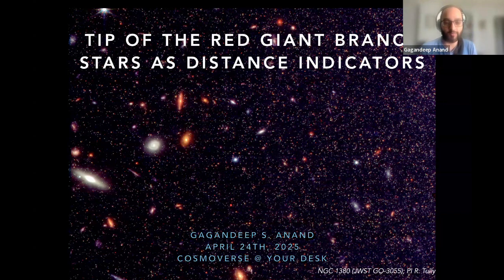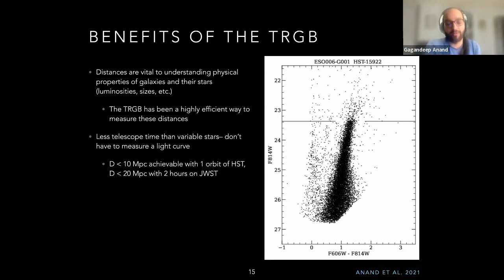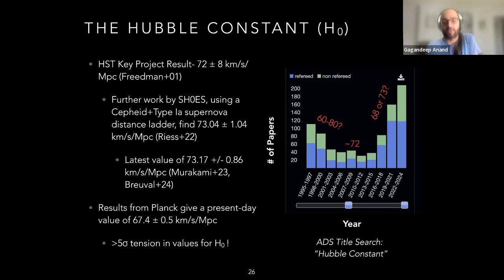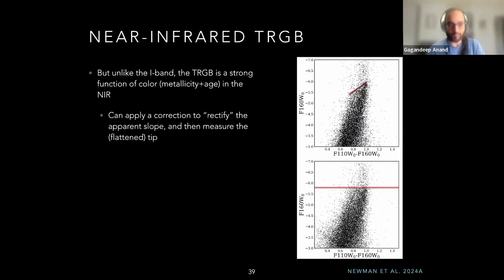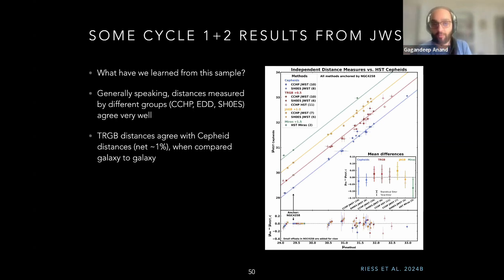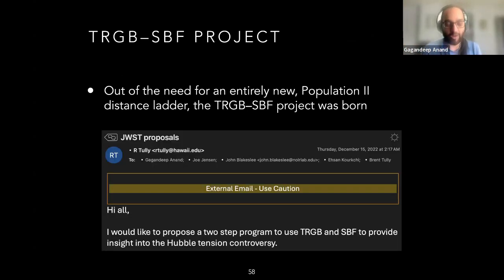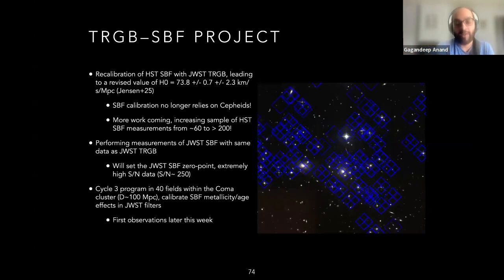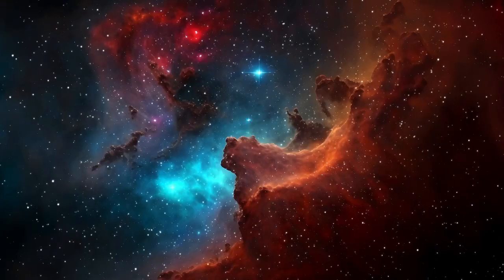CosmoVerseLectures@YourDesk: Gagandeep Anand: Tip of Red Giant Branch Stars as Distance Indicators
The CosmoverseLectures@YourDesk is an exciting new online series that aims to build on the CosmoVerse Training Series and to showcase lecture-style talks on the most prominent works related to cosmological tensions. This will provide early stage researchers with an in-depth understanding of the technical details of leading measurements connected with establishing the robustness of the question of cosmic tensions with a real focus on the underlying analysis.

Session 3: Gagandeep Anand: Tip of the Red Giant Branch Stars as Distance Indicators

The tip of the red giant branch (TRGB) marks the brightest ascent of low-mass red giants, and has been used to measure distances to over five hundred nearby galaxies with the Hubble Space Telescope. I will go over the underlying physical basis for the use of the TRGB as a standard candle, the evolution of the technique over time, and the current state of the method. Particular attention will be given to recent developments in the field, especially with the advent of JWST and in the context of the Hubble tension.